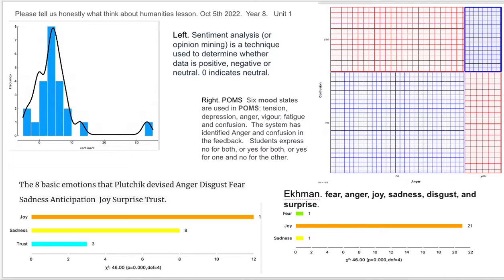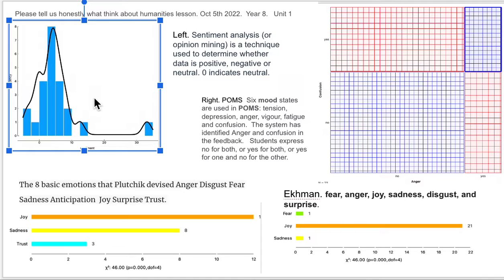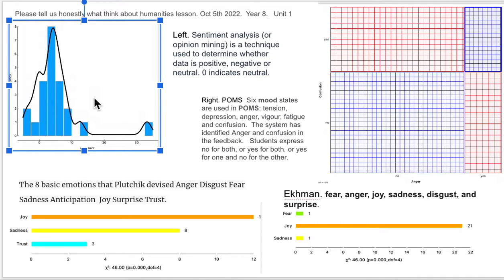text mining and sentiment analysis introduction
Notes on emotions.   Natural language processing is a new field using artificial intelligence and machine learning.   The analysis will become  more accurate overtime.   We used an off the shelf Twitter Analysis app to identify emotions.  The app is fine tuned for Twitter feeds.  You might get results suggesting students are angry or sad.  This does not necessarily mean they are angry or sad about the lessons themselves.    Frequently they are expressing anger or sadness about the issues being covered.  Also if students are making evaluative judgements about their own performance this can be identified as sadness or anger.   You can look at the individual statements measured against their identified emission in a “corpus view” .  Either way the system can help identify intense emotions from large bodies of text.   We would like to develop and train our own app with an education focus to increase accuracy.   We would like to add an extra window to this dashboard so you can track changes overtime or as the result of a specific intervention.